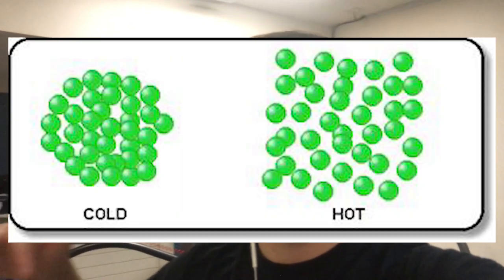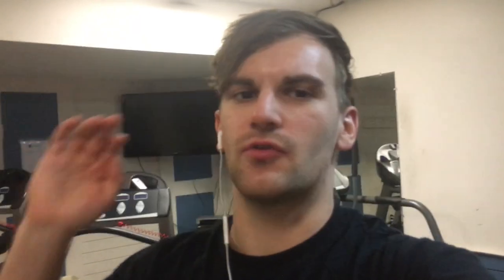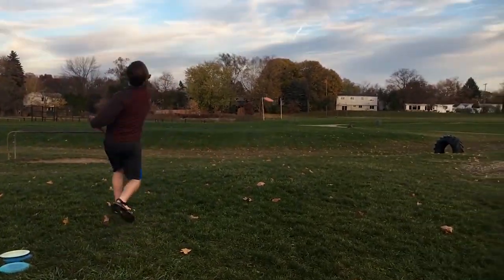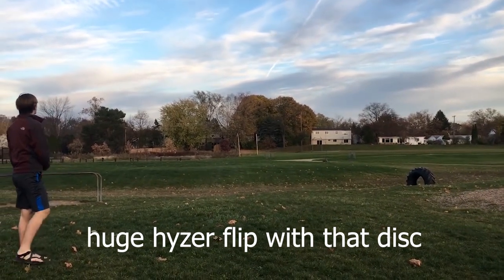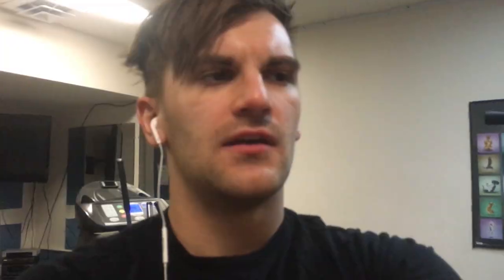TOP TIPS FOR WINTER DISC GOLF! (fix your winter game)